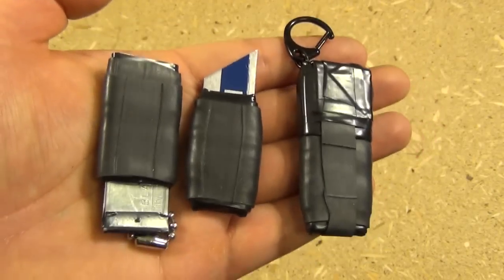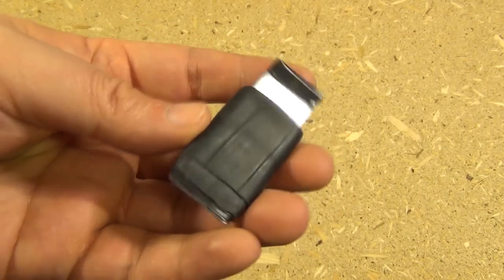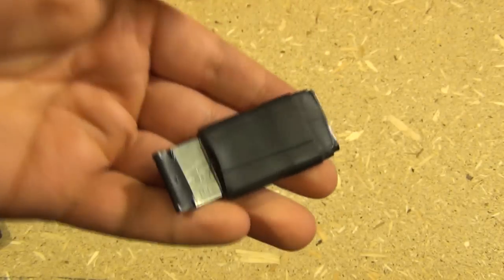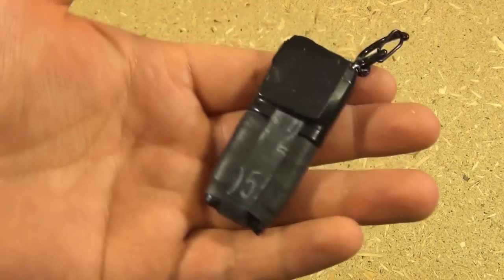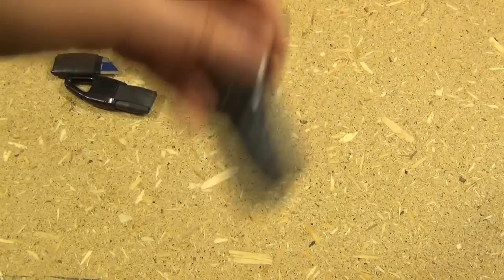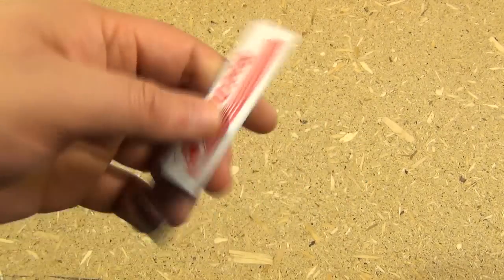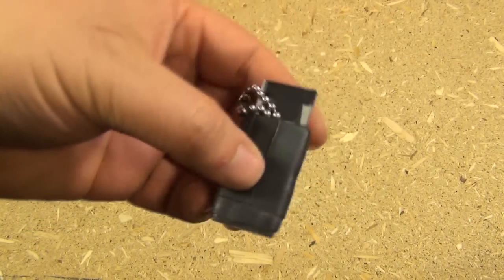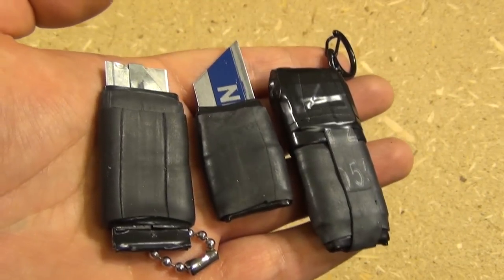DIY Mini Utility Knives, For Keychain, EDC, or Survival Kits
FOR YOUR CONVENIENCE, AMAZON LINKS TO ALL THE BEST UTILITY KNIVES I HAVE FOUND ARE PROVIDED BELOW, I HAVE TESTED ALL OF THESE, THEY ARE USEFUL AND AFFORDABLE, HAPPY SHOPPING:

Showing mini utility knives for use in very small EDC or survival kits, on keychains, or on zipper pulls. I’m not the first person to ever think of making a half-sized utility knife, but these are my versions that work for me.